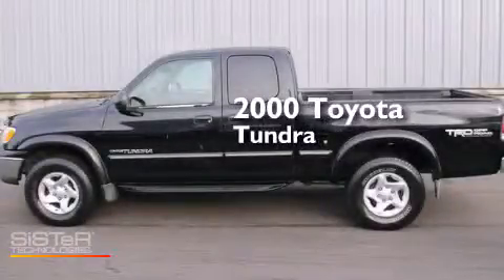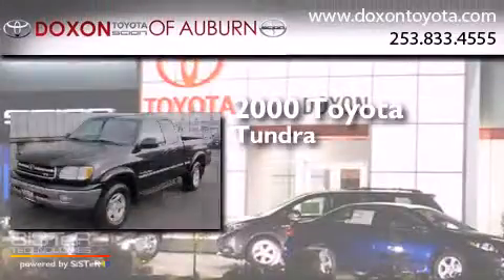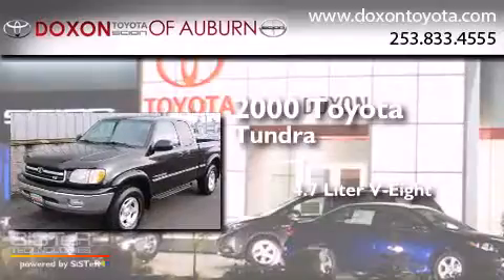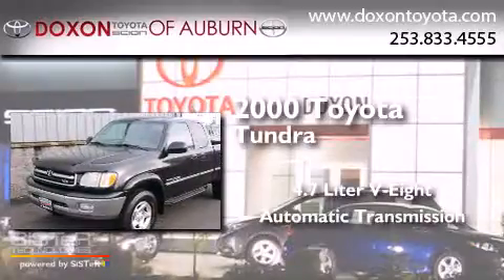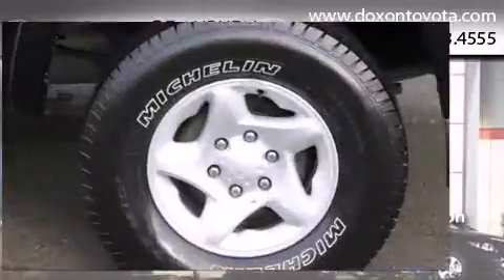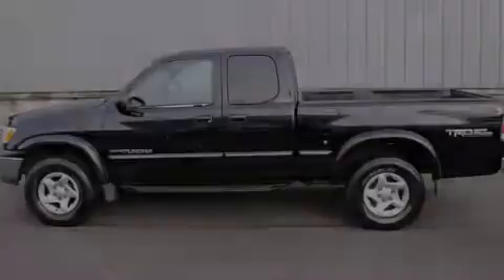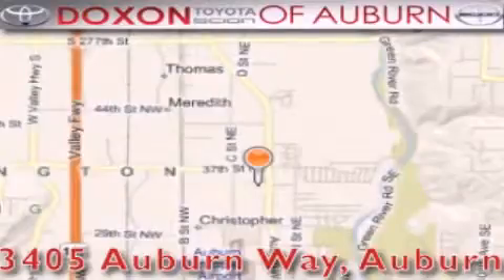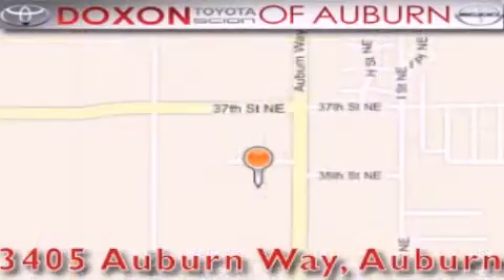2000 Toyota Tundra Federal Way WA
We've been honored to serve the Auburn WA area , we promise that your experience at our dealership will exceed your expectations ! Year : 2000 Make : Toyota Model : Tundra Engine : 4.7L V8 Trans . : Automatic Exterior : Black Miles : 220,248 Interior : Oak Stock : C5604 Doxon Toyota 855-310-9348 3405 Auburn Way Auburn , WA 98002 The Doxon Family has been in the automobile business right here in Auburn since 1938 . Myron and Ken Doxon , along with their dad , sold Studebakers at 119 Auburn Way South . When you dialed the garage , as they called it , you phoned just 5 . Pretty simple . One number and you knew how to get hold of Doxon and Sons . The Doxons are four generations of automobile experience , and we want to make it as simple as dialing five when it comes to service and commitment . Were celebrating 42 years with Toyota as one of the oldest established Toyota dealers in the US . In 1964 , it was simple selling cars and trucks people could depend on . In 2007 , its still simple . Build the best cars and trucks in the industry ; with Quality , Dependability , and Reliability ; make them stylish and exciting to drive , with plenty of models from which to choose , and its simple to meet all your customers needs . Toyota has one of the best car , truck , and SUV lineups in the business . On your next visit , take a look at the lighted pictures on the wall . Youll see the history of the Doxon Toyota family and 65 years of commitment to the car business . Doxon Toyota in Auburn . A family tradition since 1938 . We believe our 65 years in business , allows our customers the confidence they need , to know our message of service will be followed . Weve called it The Doxon Difference since 1938 . Pre-Owned 2000 Toyota Tundra Auburn WA